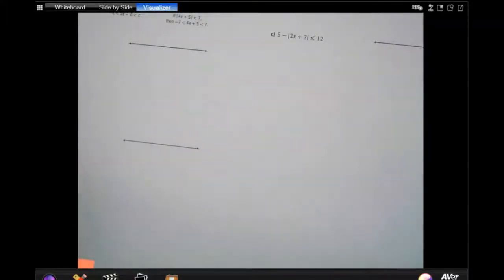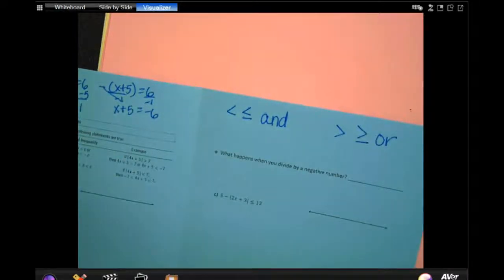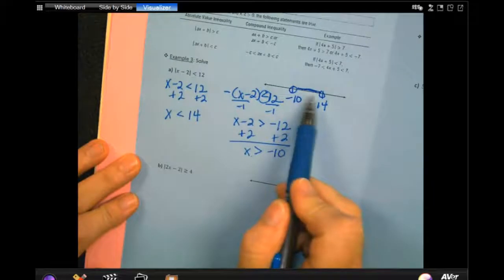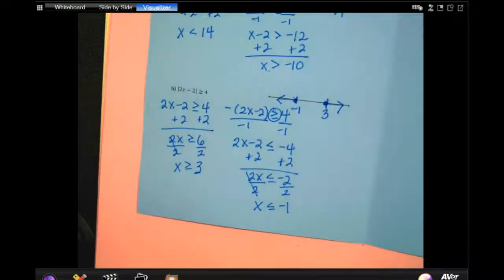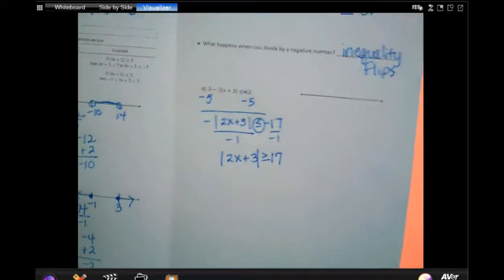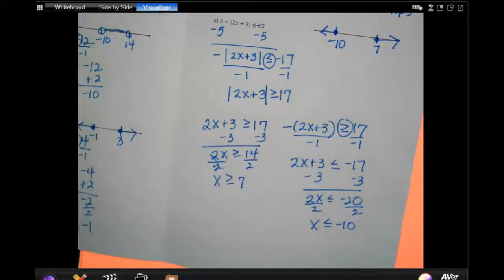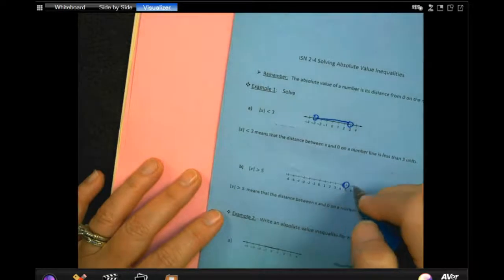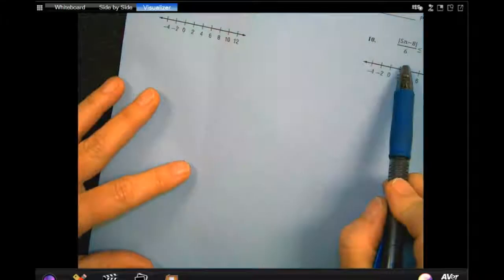Absolute Value Inequalities